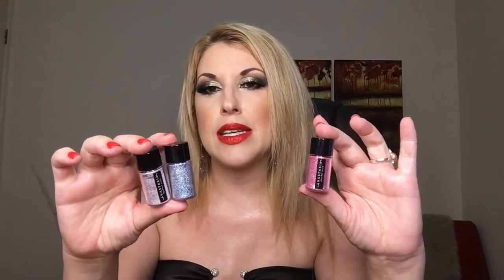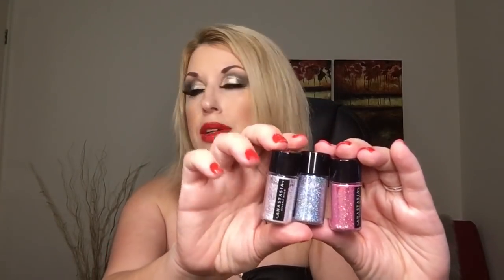Best Makeup Products of 2018 | Makeup Favourites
PRODUCTS MENTIONED

PRIMERS:
Mally Perfect Prep Neutralizing Primer
Fenty Pro Filt’r Instant Retouch Primer
FOUNDATIONS:
Mally Quick Fix Foundation & Concealer Stick Light
Sisley Paris Phyto-Teint Eclat Foundation 02 Soft Beige
Fenty Pro Filt’r Soft Matte Longwear Foundation 190 Neutral
Huda Beauty Fauxfilter Foundation 230N Macaroon
CONCEALERS:
Tarte Shape Tape Concealer 22N Light Neutral
Huda Beauty Overachiever Concealer 10N Coconut flakes
Sisley Paris Phyto-Cernes Eclat Concealer 1
POWDERS:
Fenty Beauty Invisimatte blotting powder
Charlotte Tilbury Airbrush Flawless Finish Powder Fair
Huda Beauty Easy Bake loose Powder Sugar Cookie
Sisley Paris Transparent Loose Face Powder Irisee
BRONZERS :
Guerlain Terracotta Sun Trio Bronzing Contouring Palette Light
Becca x Chrissy Teigen Endless Bronze & Glow Compact
BLUSHES:
Mally Effortlessly Airbrushed blush Perfect Peach
Sisley Paris L’orchidee Rose highlighter blush with White Lily
HIGHLIGHTERS:
I ❤️ Revolution Rose Gold Glow
Doll Beauty Doll Light Duo Shine Bright / Like A Diamond
Jeffree Star Supreme Frost highlighter Wet Dream
Mac Shiny Pretty Things Snowflushed highlighter
JLo x Inglot Livin’ The Highlight Illuminator Face Eyes Body In Radiant
BPerfect Cosmetics & Mmmmitchel Sub Zero Highlighter Palette
EYESHADOW PALETTES:
Colourpop good sport palette
BH Cosmetics Desert Oasis Palette
Sosubysj x Keilidh Urban Bible Palette
Ciate London Glitterstorm Palette
Charlotte Tilbury Stars In Your Eyes Palette
Huda Beauty Nude Palette
Dose Of Colors x Iluvsarahii Palette
Linda Hallberg Metallic Mysteries II Palette
Pat McGrath Bronze Seduction Palette
Pat McGrath Bronze Temptation Palette
Jeffree Star Blood Sugar Palette
BPerfect Cosmetics & Stacey Marie Carnival Palette
Sigma x Beautyybird dream Palette
JLo x Inglot Palette J-FSFC Contains: blush J121 ,Eyeshadows in Ivory,Pink Satin,Taupe,Copper,Sienna,Charcoal
Dose Of Colors Desi x Katy Friendcation Palette
GLITTERS:
ABH glitters: Party Pink Cave
JLo x Inglot Pure Pigment Eyeshadow Blazing Rose
MASCARAS:
Claudia Schiffer Luxurious Volume Mascara
Lancôme Monsieur Big Mascara
EYELINER PENCILS:
Claudia Schiffer Waterproof Eyeliner True Black
VB x Estée Lauder Eye Kajal Pencil Black Saffron/ Vanille
LIPSTICKS:
JLo x Inglot Flor J205
KKW Classic K Lipstick
Mac Shiny Pretty Lipstick Straight Fire
Colourpop x Disney lipsticks Ariel, Cinderella
Lisa Eldridge Velvet Lipsticks Velvet Morning, Velvet Ribbon,Velvet Jazz
LIPGLOSSES:
JLo x Inglot Lipglossy Lipgloss Goldilips J223
BPerfect Cosmetics x Ellie Kelly lip kit gloss
Pretty Vulgar Poisonous Pout Plumping Lip Gloss: Pick Your Poison, Karma
Becca x Chrissy Teigen Glow Gloss Beach Nectar

-ON MY EYES: Linda Hallberg Metallic Mysteries II Palette, Esquido Lashes Voila.
-ON MY FACE: Fenty Beauty Pro Filt’r Instant Retouch Primer, Fenty Beauty Pro Filt’r Foundation 190, Tarte Shape Tape Concealer 22N Light, Fenty Beauty Powder,KVD Shade & Light Face Palette,Guerlain bronzer,ABH Amrezy highlighter.
-ON MY LIPS: Lisa Eldridge Velvet Lipstick Velvet Morning,Pat Mc Garth Venom glitter.

**As always I bought all the products with my own money**

Love you !!!